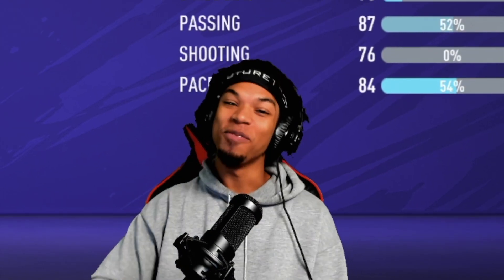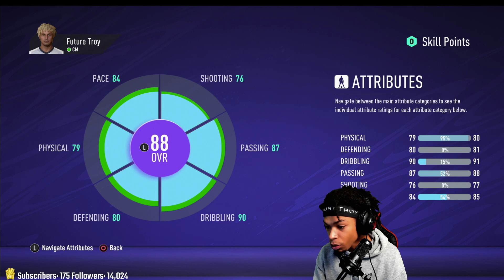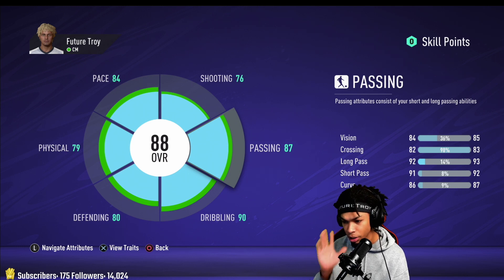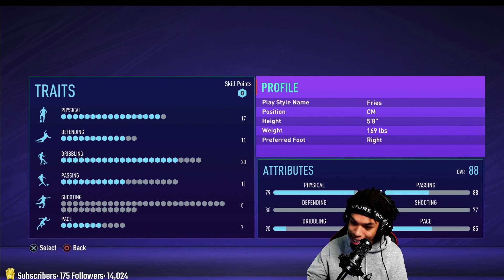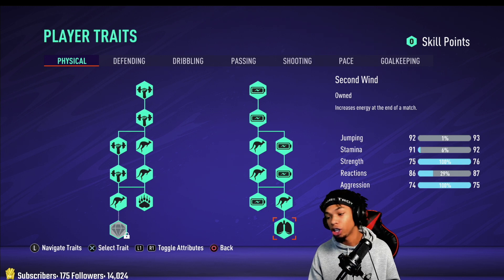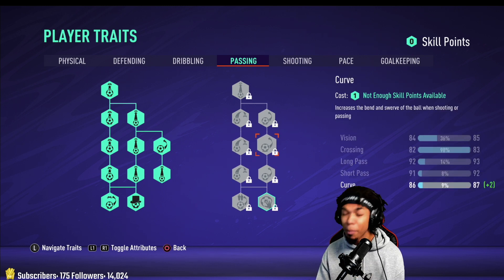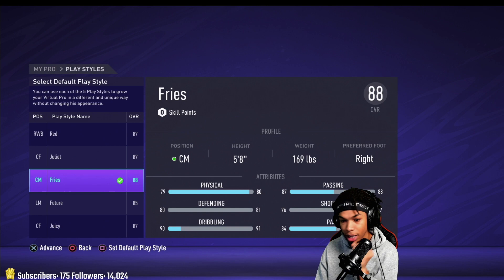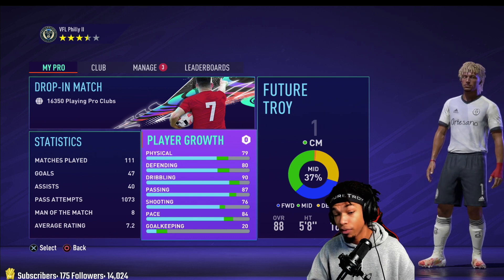THE BEST CM BUILD IN FIFA 21 PRO CLUBS!! | BOX TO BOX MIDFIELDER BUILD - TESTED IN OVER 100 MATCHES!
Whats Poppin Necks, so the video is finally here to change centre midfielders in FIFA 21. The best box to box midfielder build is here! Thank you guys so much for watching!! Much more content to come. I stream everyday!

& make sure to like to video too!